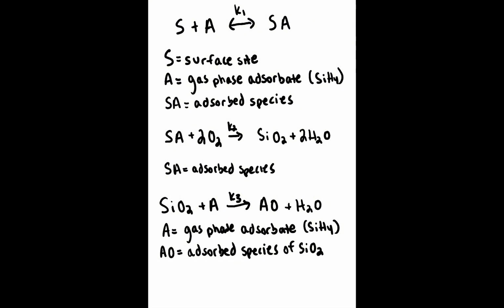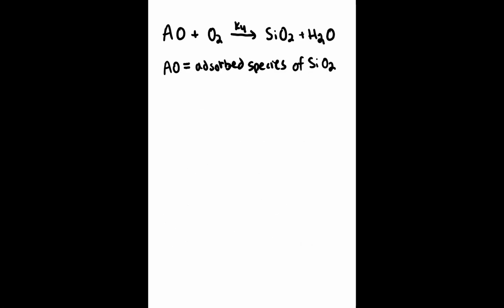Chemical Vapor Deposition Project V2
This describes chemical vapor deposition on a molecular level, illustrating how each component in the process changes with time.